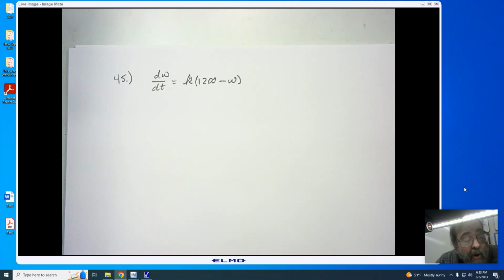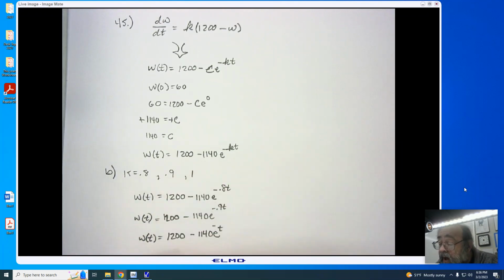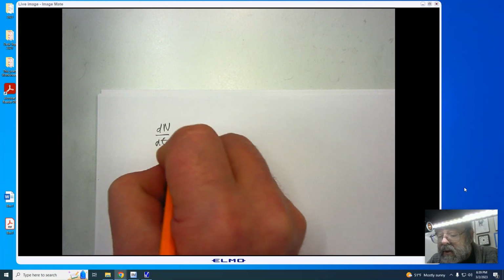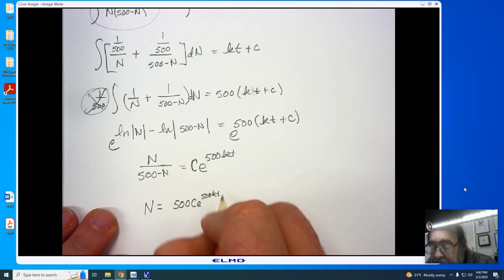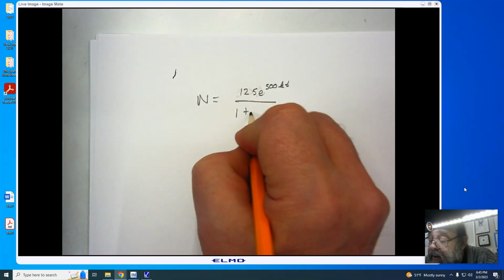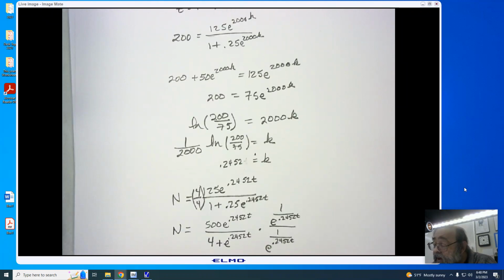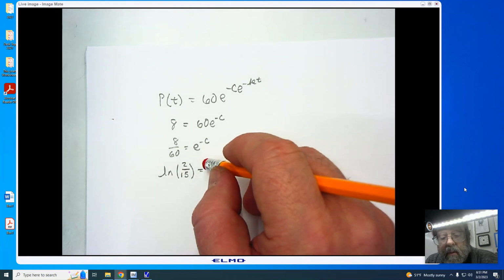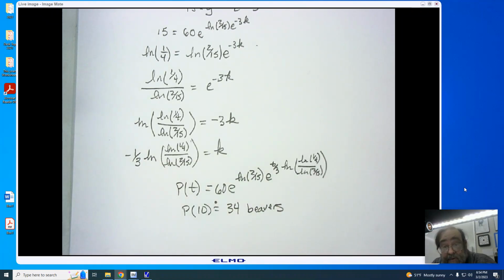Assignment #10 Part 3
In this video, I review restricted growth using #'s 45 and 53.  I then go over the Gompertz Growth model found in example #8 using problem number 61.